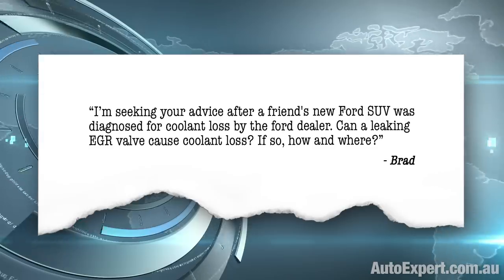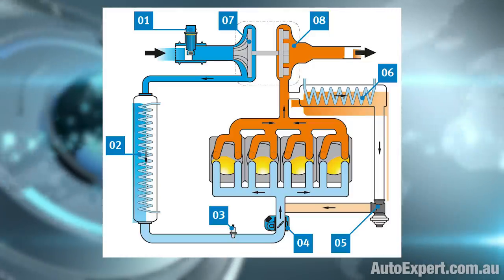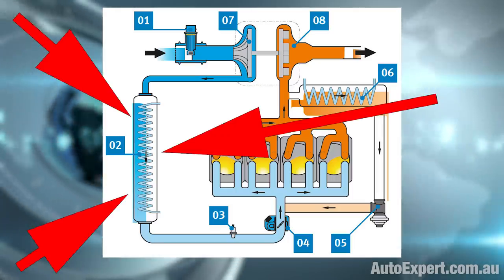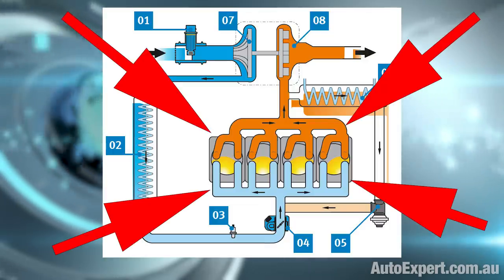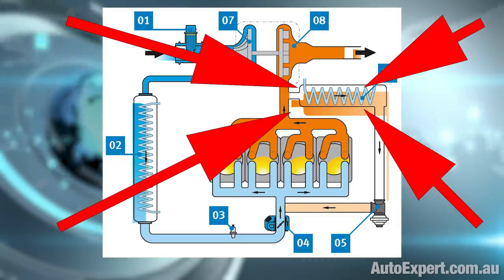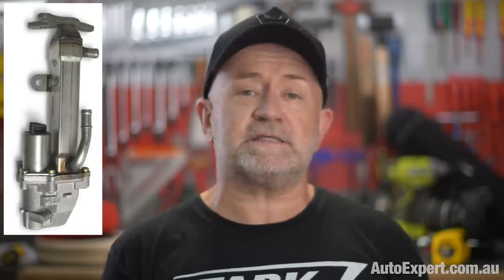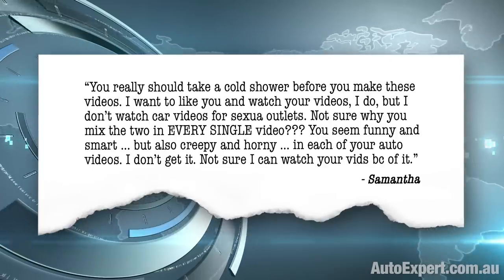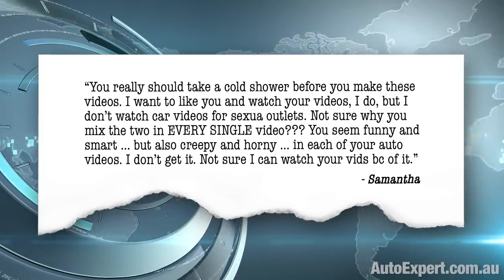Can EGR cause engine coolant loss? | Auto Expert John Cadogan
How the hell can a defective EGR valve cause coolant loss? That's next.

EGR - obviously - stands for the ‘exhaust gas recirculation’, a system that pumps exhaust back into the inlet of your engine, at times, in measured doses.

Diesels do this more enthusiastically than petrols, but they both do it. And I know you’re thinking: pumping exhaust back into a perfectly serviceable engine sounds bad. Certainly it’s counter-intuitive, but in fact doing this actually improves fuel economy and also reduces toxic emissions, because - you know - physics.

Short version: The EGR system is water cooled - it’s capturing hot, highly energetic exhaust gas from between the manifold, and sending it back to the inlet side of the engine, and that heat is a gross disadvantage to engine operation.

Therefore, water from the engine’s cooling system is pumped through the EGR unit, in a mini heat exchanger, whence it capture some of this heat before it gets to the EGR valve. That heat is ultimately rejected in the vehicle’s radiator, which is designed to stop - I dunno - some sort of mini, automotive Chernobyl.

If the EGR cooling system develops a leak, water can escape into the recirculating exhaust gas, and pass through the engine, and disappear out the exhaust pipe, with virtually no symptoms, except of course for gradual coolant loss, the cause of which can be hard to diagnose.

If that happens, the whole EGR body - which is typically one big stainless steel bolt-on component - needs to be changed out. And that’s a relatively simple job.

Repair bills are never uplifting. My advice there: Think about boobies. That always helps.

In the case of on-the-fritz EGR, here’s your silver lining: Apart from obvious causes of coolant leaks, like hoses, most other engine coolant leaks are expensive to fix - I’m talking a blown head gasket or a defective turbocharger (they’re often water-cooled too), or (even more expensive) a cracked cylinder head.